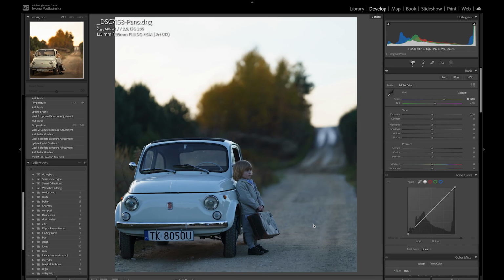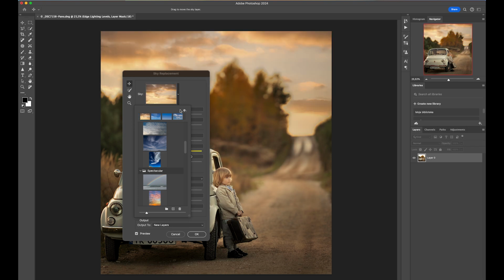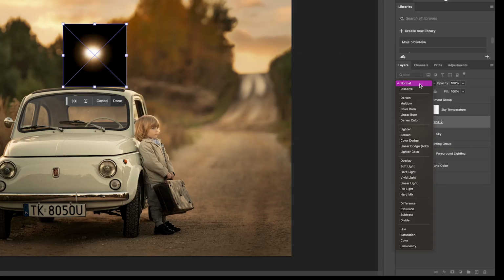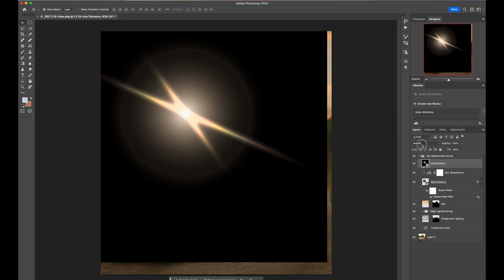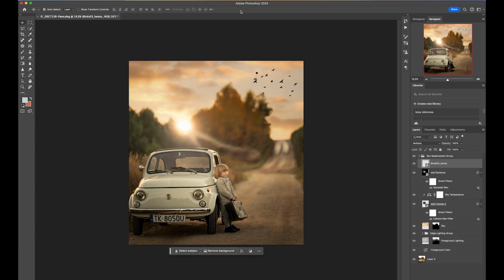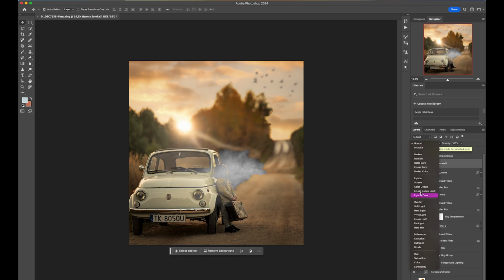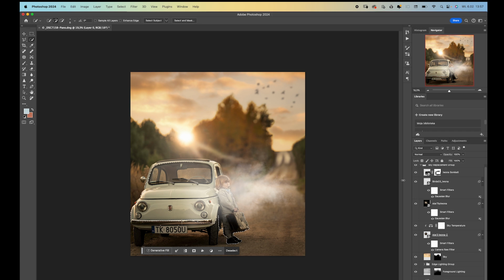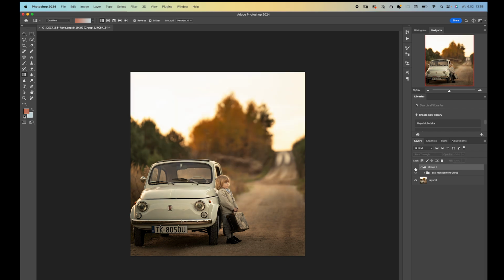Adding Light Rays and Sun Flare in Photoshop